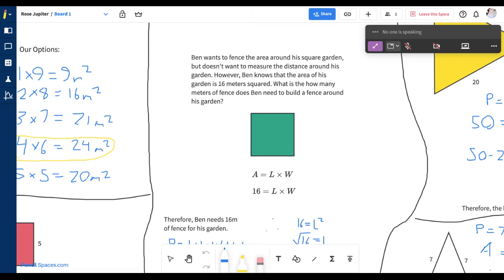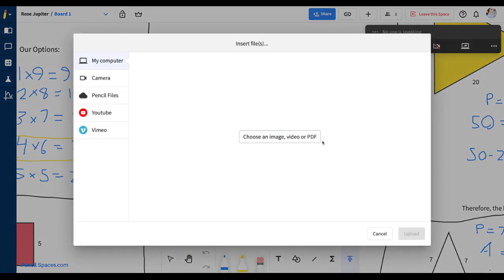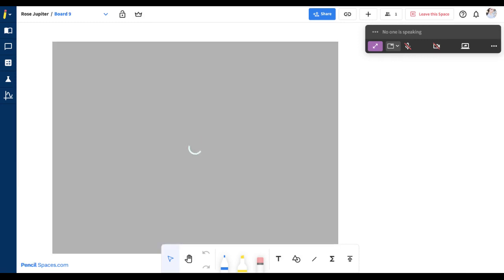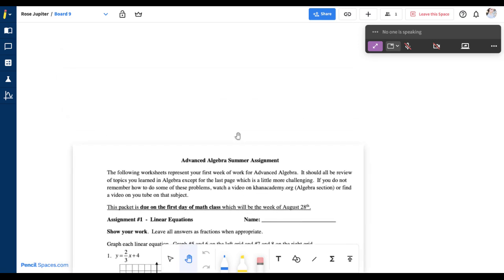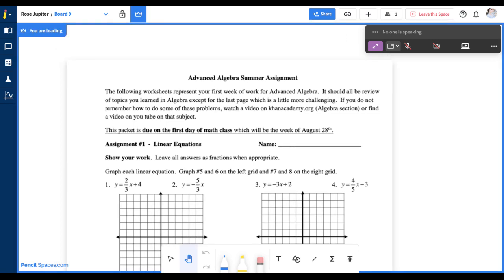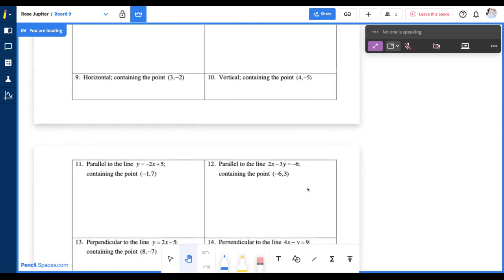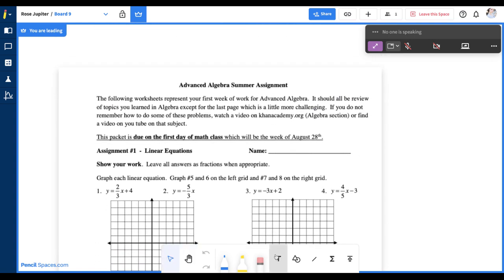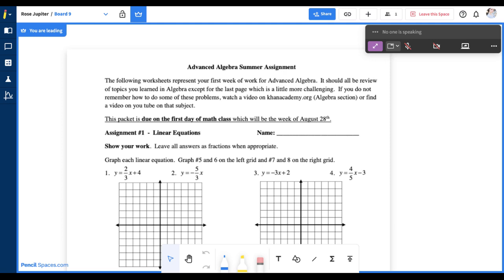Collaborating on a PDF | Pencil Spaces Tutorials